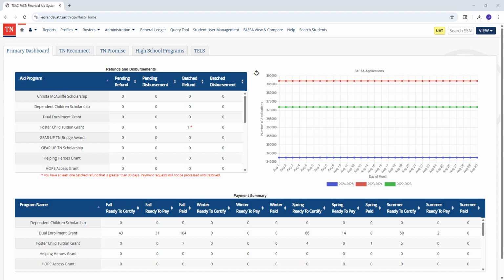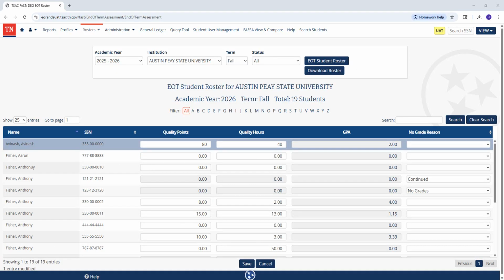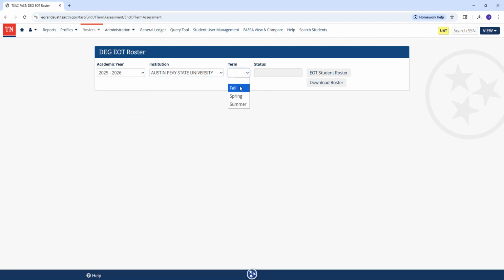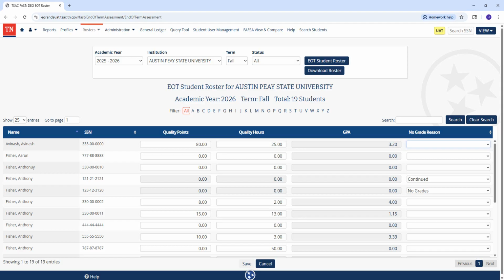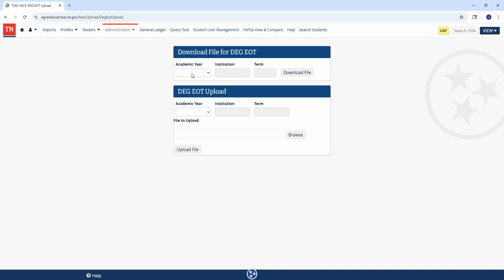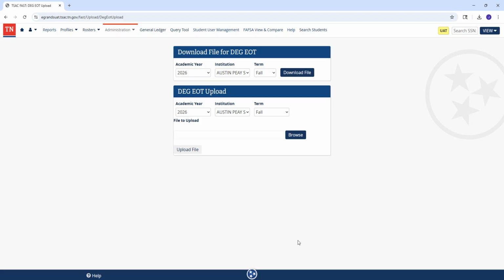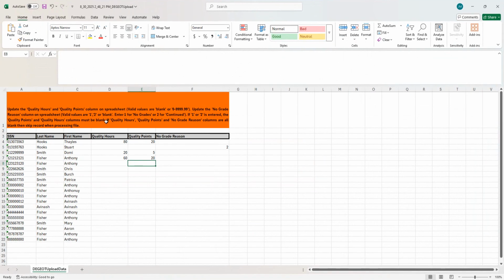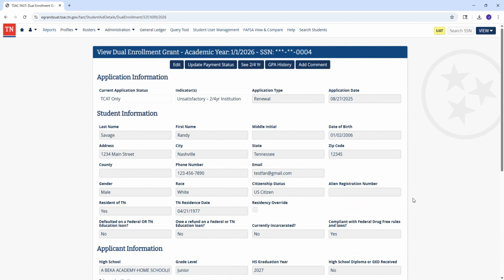FAST Training - 25-26 DEG Updates - Video 4 - DEG End of Term